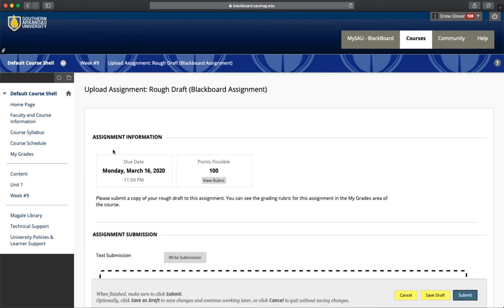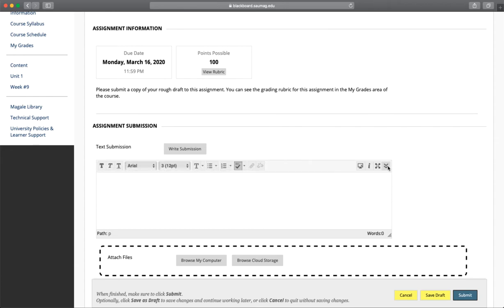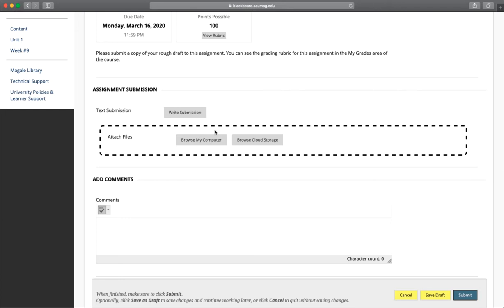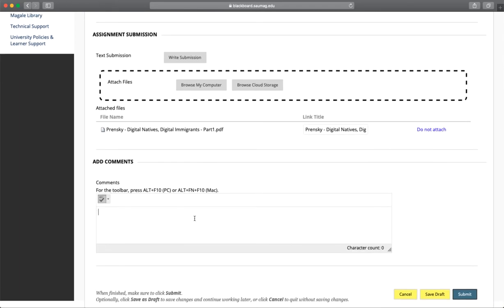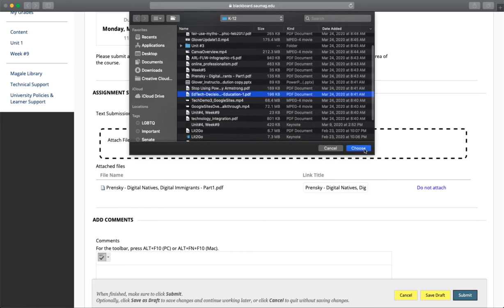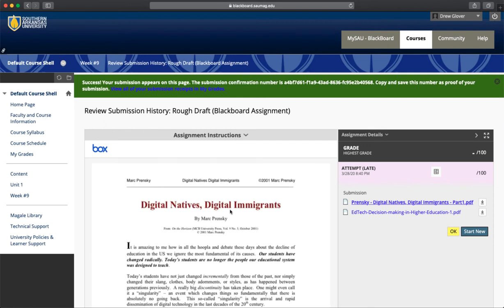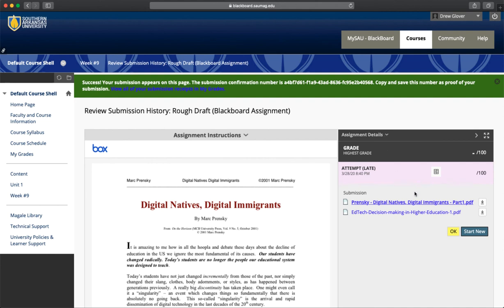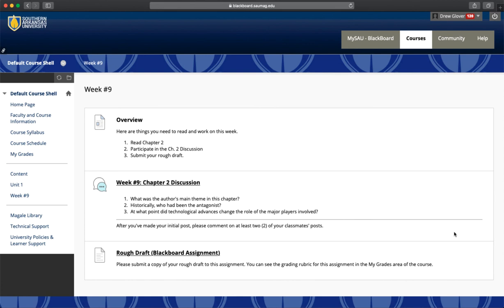How to make a submission to a Blackboard Assignment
This brief video walks through making a submission to a Blackboard assignment, discusses submitted multiple files at once, and how to confirm your assignment successfully submitted.